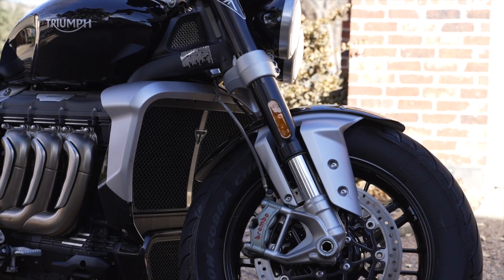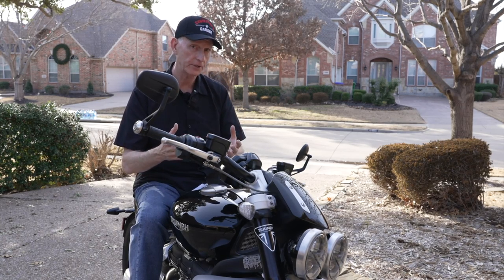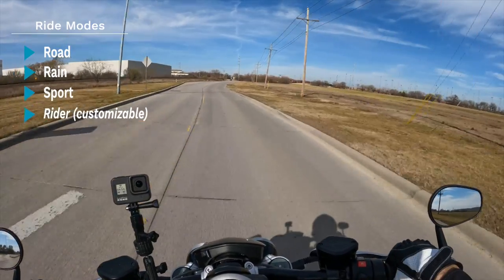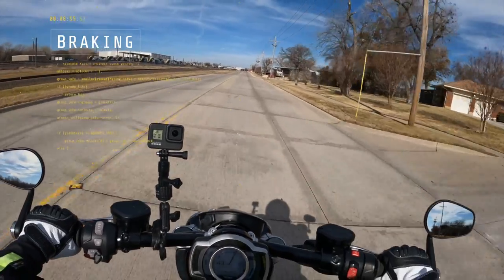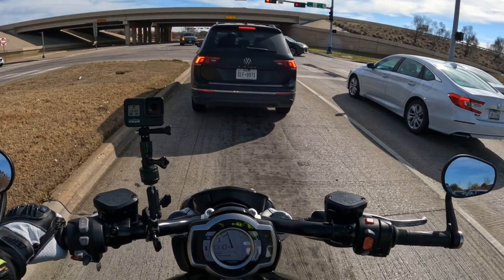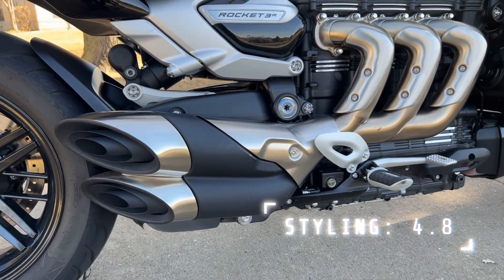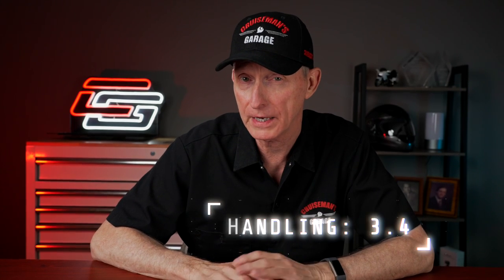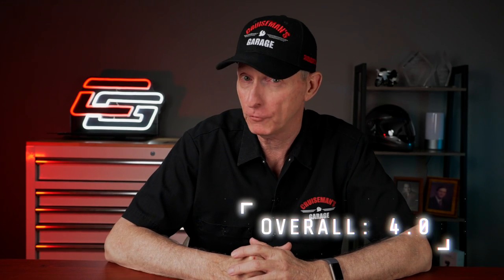2023 Triumph Rocket 3 R Review | Cruiseman's Reviews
I ride and review the 2023 Triumph Rocket 3 R.

00:00 - Start
01:07 - Walk Around
02:07 - TFT Instruments
03:20 - Hand Controls
05:59 - Accelleration
08:56 - Braking
10:10 - Riding Impression
13:45 - Conclusion and Ratings

Special thanks to European Cycle Sports for prepping and delivering the Rocket 3 R for my review.